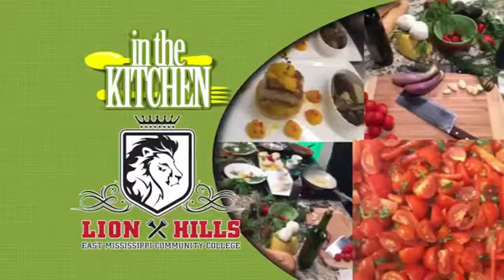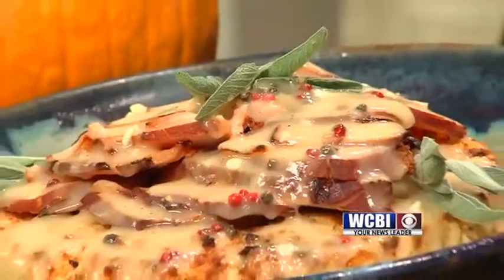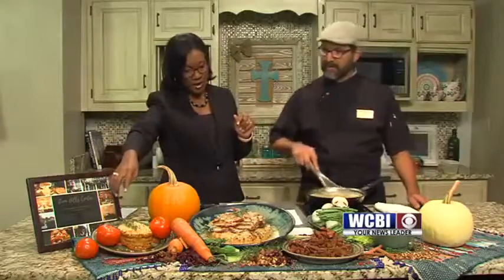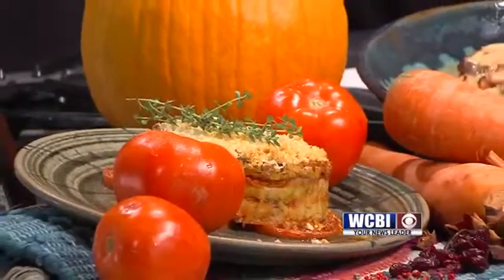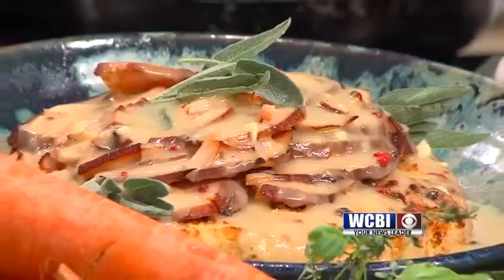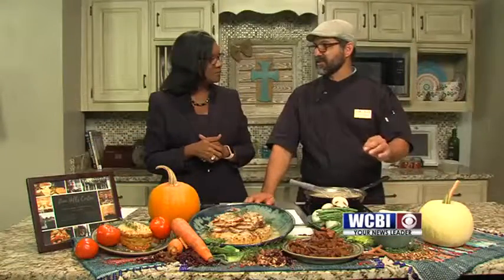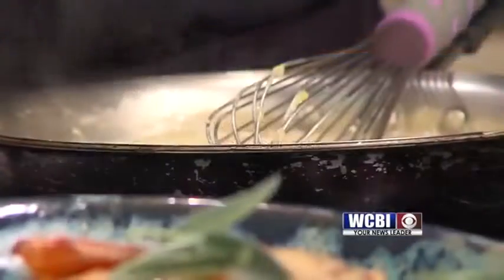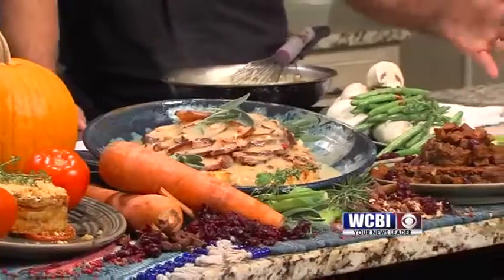In the Kitchen with Lion Hills - October 29, 2018